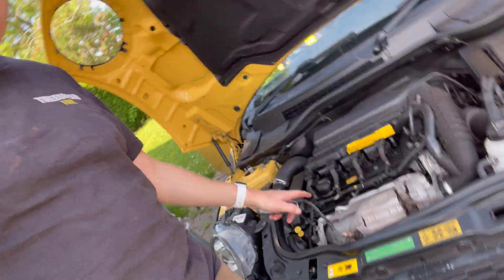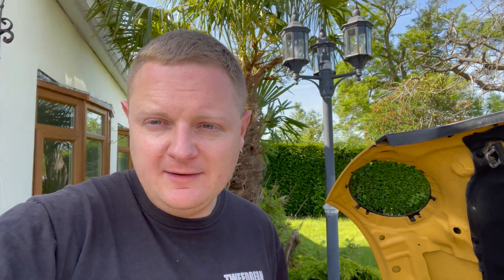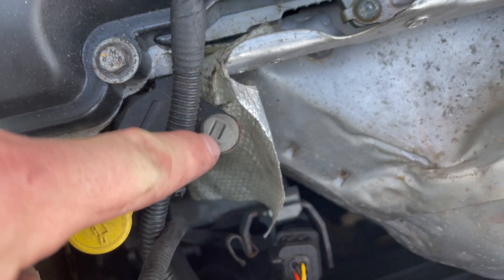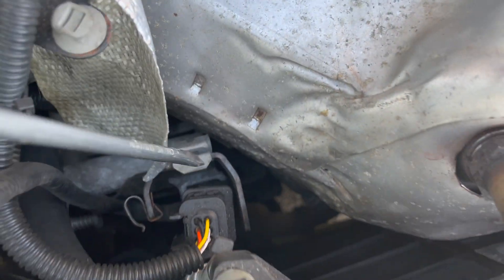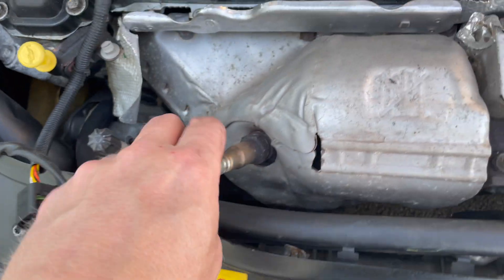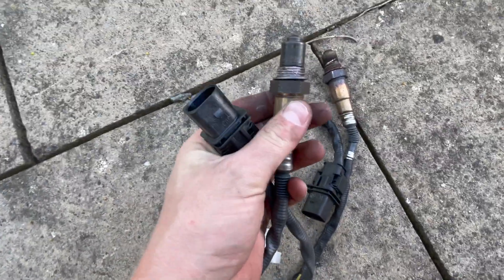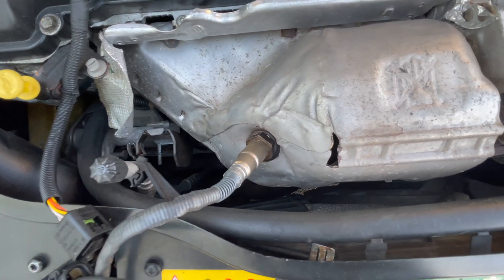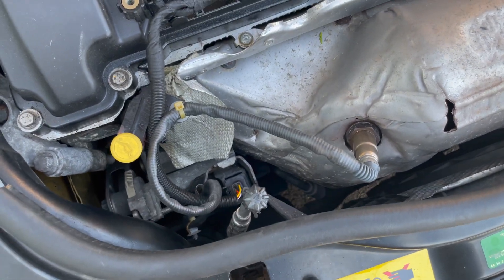How To: Changing the top O2 Sensor Mini R56 Downpipe Cooper S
tighten it to 50Nm (37 ft-lb) with a torque wrench

Oxygen sensors monitor the exhaust stream, comparing the oxygen content in it to the oxygen content of ambient air.
When oxygen content is low, sensor voltage is high, when oxygen content is high, sensor voltage is low. The voltage created by the sensor is sent to the DME (engine control module) to help maintain a proper fuel mixture. The mixture preparation is used to keep the catalytic converters running at peak efficiency. The oxygen sensors used in R56 models covered in this article have four wires. Two of which are for oxygen sensor heating and two for the signal. The heater is used to get the sensor online faster. Previously, exhaust heat was used. One wire supplied a ground to the sensor for the signal, and the other is for the sensor signal.

The R56 MINI engine utilizes a wide band oxygen sensor for the pre-catalyst sensors and a standard Zirconia element for the post-catalyst sensors. Wide band sensors begin to operate faster and provide faster more precise exhaust oxygen content to the DME.

Oxygen sensors should be replaced every 100,000 miles. In a perfect world that would be it; wait until a specified mileage and replace the sensor. However, these sensors fail prematurely, set oxygen sensor fault codes and reduce fuel economy. In this article, I will show you how to identify the location of both oxygen sensors and how to replace them. You will need an oxygen sensor socket to remove the sensors and remember to always work with a cool exhaust. Oxygen sensors are fragile. Do not drop one as damage may occur. Also, keep the sensor tip clean when reinstalling.

Oxygen sensors are laid out in sensor numbers referring to before or after the catalytic converter. Sensor 1 or S1 refers to the sensor before the catalytic converter. Sensor 2 or S2 refers to the sensor after the catalytic converter.

Our vehicle may vary slightly from yours as models do change and evolve, as they grow older. If something seems different, let us know and share your info to help other users. Do you have uestions or want to add to the article? When leaving a comment, please leave your vehicle information.